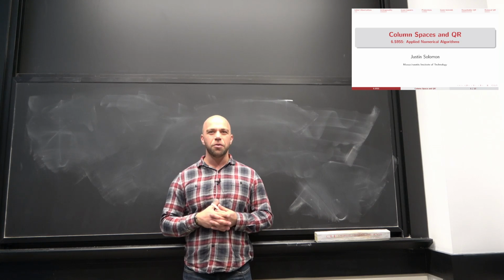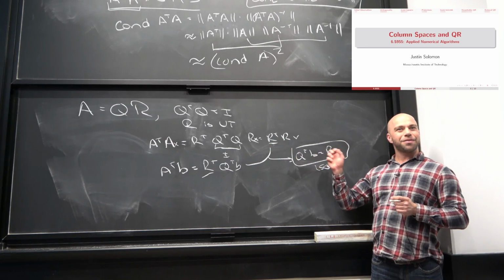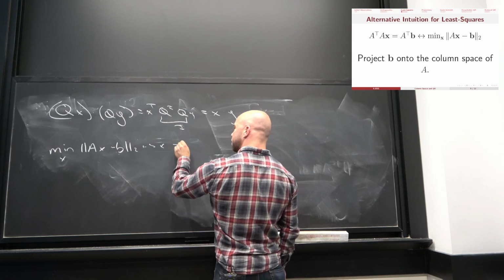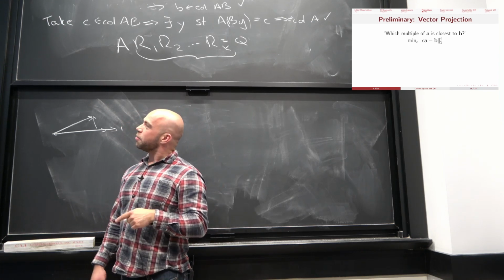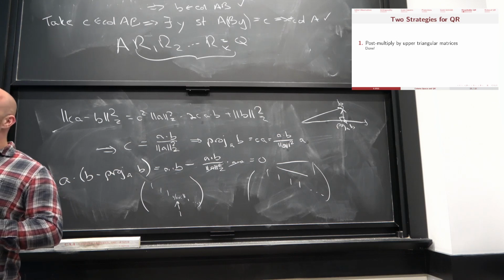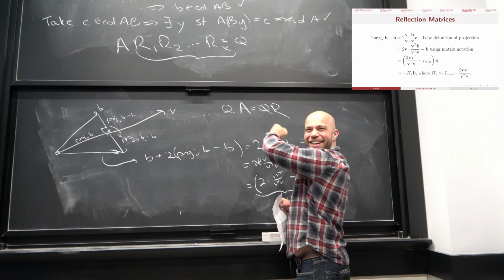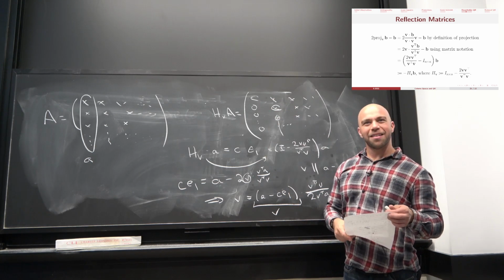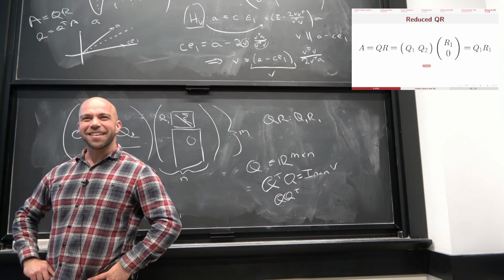Applied Numerical Algorithms, fall 2023 (lecture 6): QR factorization